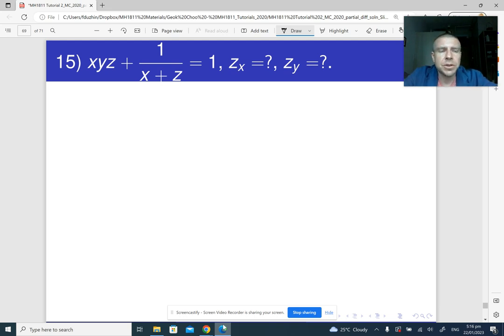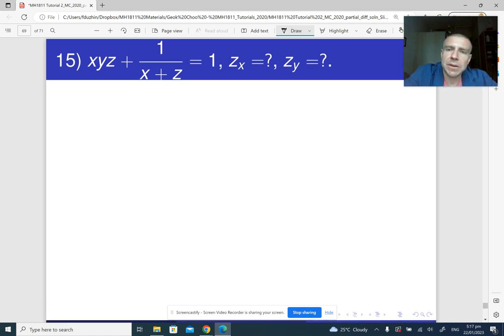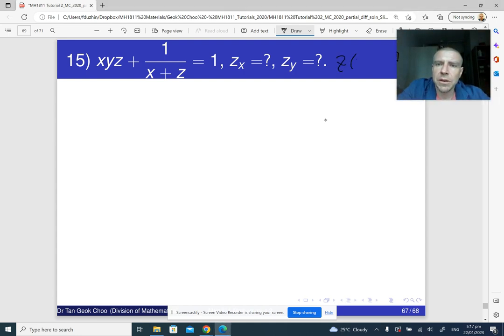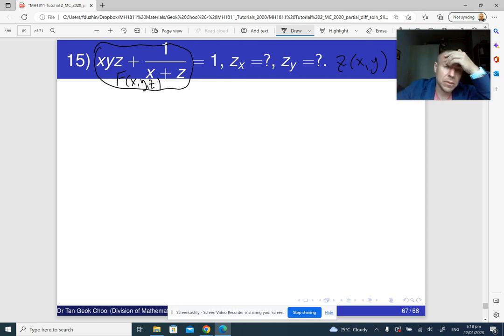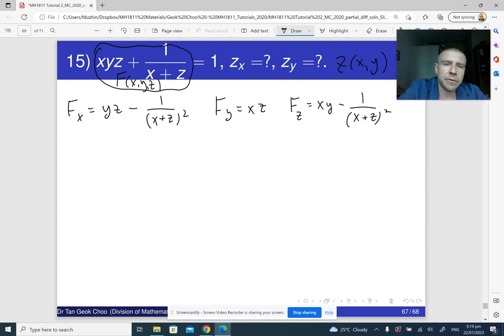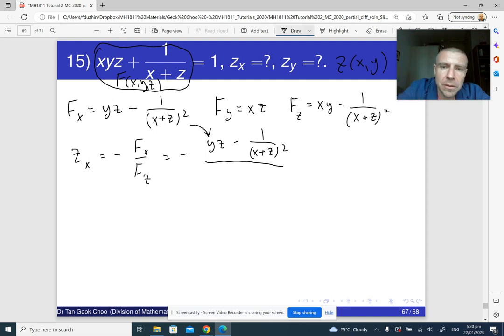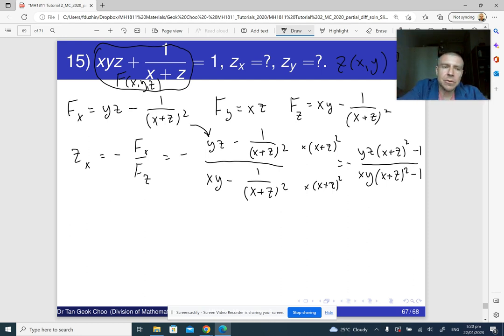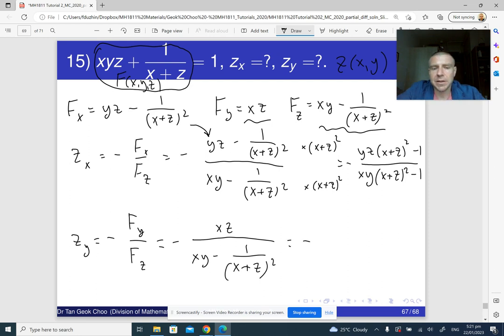MH1811 Tutorial 2, Problem 15